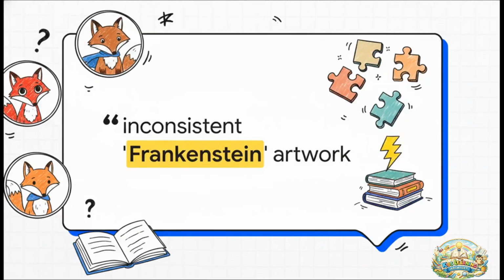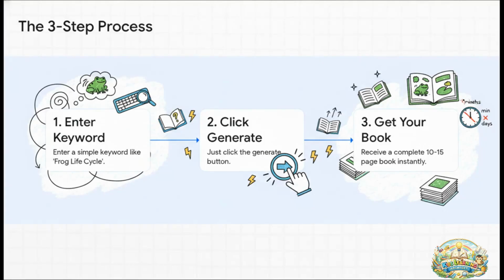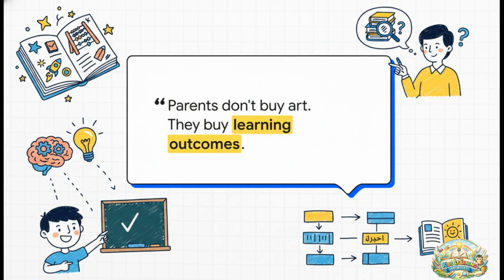Kids Learning Architect Review 88%OFF | Kids Learning Architect Bonus | Kids Learning Architect OTO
Click The Links In Comments To Grab Exclusively Discounted Price, Plus $25K Bonuses

Kids Learning Architect is a cloud-based publishing ecosystem engineered specifically for Amazon KDP. While generic AI tools often produce fragmented content, our platform integrates structured pedagogy into every book. We move beyond random storytelling to deliver educationally sound, logically sequenced narratives that earn the trust of parents and educators alike.

Core Features:

One-Click Publishing: Transform a single keyword into a complete 10–15 page children’s book, including text and visuals.

Visual Style Lock™: Maintain flawless character and artistic consistency from the first page to the last.

KDP-Ready Layouts: Skip the formatting headache with files pre-configured for Amazon’s exact specifications.

Pedagogy Engine: Every book is built on hard-coded educational standards covering STEM, life cycles, and developmental basics.

Universal Access: A fully cloud-based experience—no downloads, no installs, just seamless creation on any device.